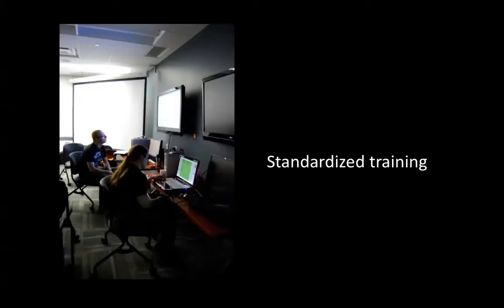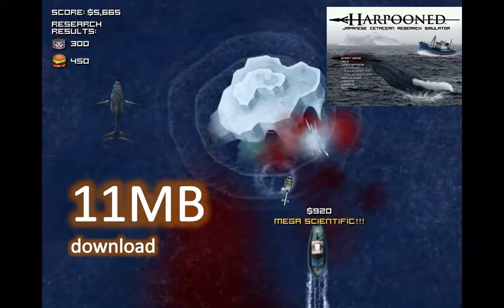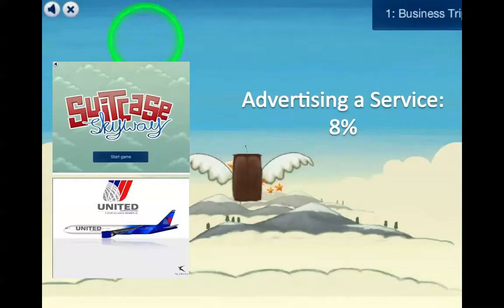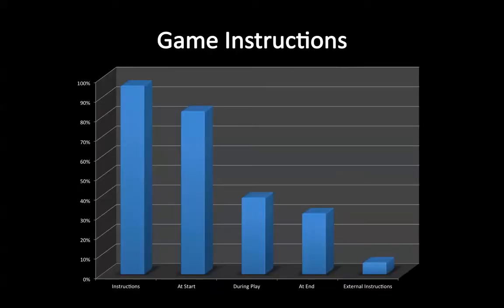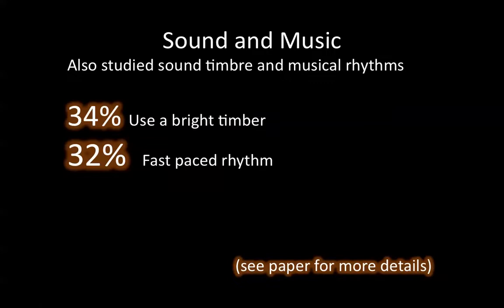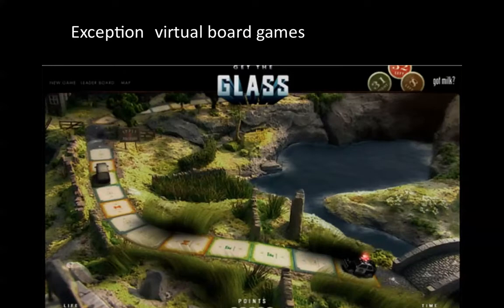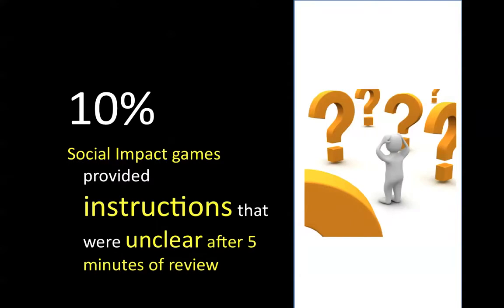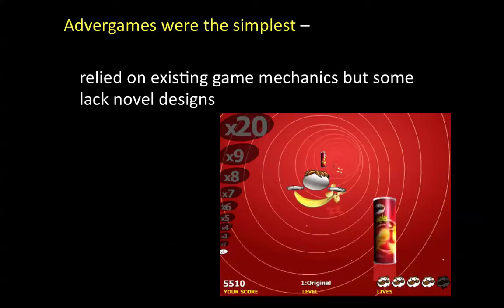Persuasive Play: Research Overview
Expanding the bounds of digital educational games, this research describes the characteristics of games designed to modify player perspective, understanding, interests, activities or opinions. These persuasive play games include social impact games, games for change, and others games designed to persuade players. In summary the characteristics of 150 such games are reported through three broad categories of development, design and play experience. This summary of results focuses on digital play and proves effective at providing a topographical view of the state of play designed for extrinsic action and understanding. The focus of this research is the design and development characteristics of such games.

This presentation was made for the Academic Mindtrek conference in Tampere based on research conducted by the American University professor, Lindsay Grace. More information about this research can be found at PersuasivePlay.org.